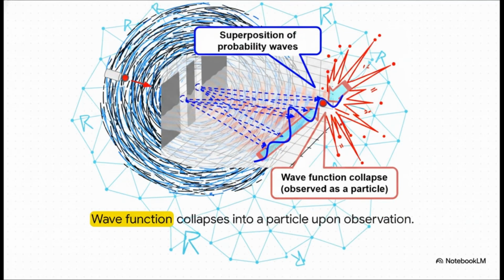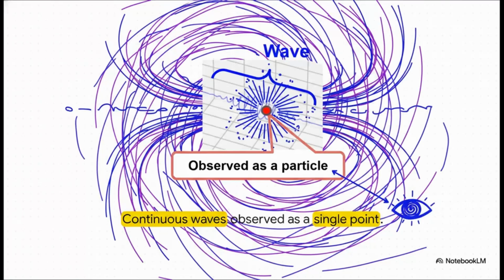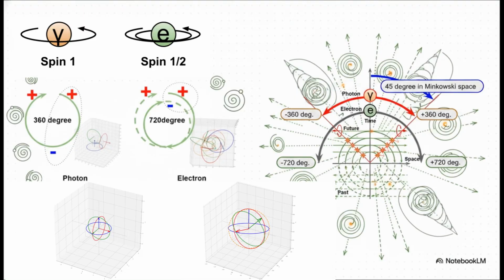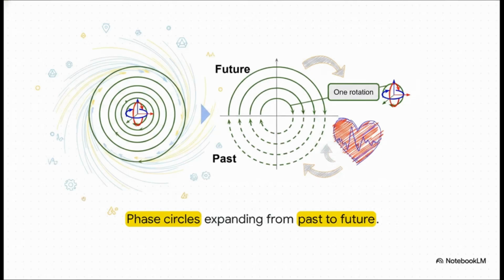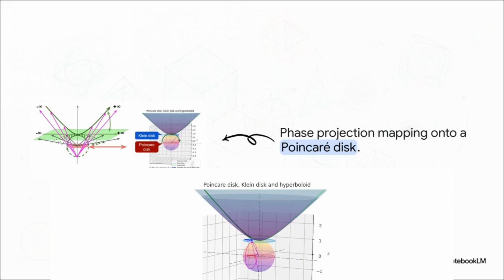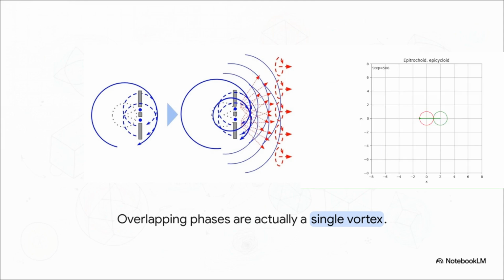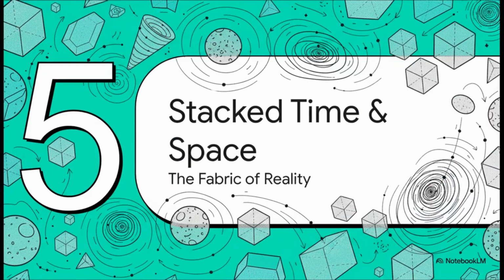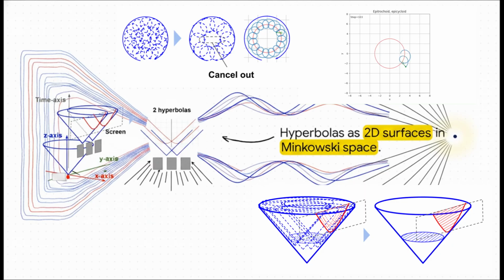The Mystery of the Double-Slit Experiment: The Mechanism of Wave Function Collapse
An Introduction to R-space Theory 1.0 Chap.4
Quantum mechanics tells us that particles like electrons and photons behave as both particles and waves—a phenomenon known as quantum duality
. But why does the "wave function" collapse into a single point the moment we observe it?

In this video, we explore R-space Theory, a new geometric approach that integrates relativity and quantum mechanics to explain the mechanism behind the double-slit experiment and the nature of spacetime itself.

Key Concepts Covered:
What is a Quantum? In R-space Theory, quanta are defined as combinations of rotation vectors representing angular momentum.

The Projection of Spacetime: We don't perceive the world's true form because our bodies are also made of rotation vectors. Instead, we see a projection of R-space into what we recognize as 3D space and time.

Wave Nature from Rotation: Discover how the phase of a rotation vector, when projected into space, naturally generates the plus-and-minus oscillations we observe as waves.

The Double-Slit Mystery: How can a single photon pass through two slits at once? We show how a single vortex in R-space can overlap and interfere with itself when projected as light cones and hyperbolas onto an observation screen.

Stacked Spacetime: The ultimate secret to wave function collapse. In this theory, time and space do not simply "flow" or "exist"—they are stacked
. Observation occurs at the edge of this stacked spacetime, explaining why a wave is detected as a single particle.

Geometric Integration
By treating spacetime as a projection of rotation and phase, we can bridge the gap between Minkowski space and quantum probability
. This video provides a visual and mathematical journey into the heart of modern physics' greatest mystery.